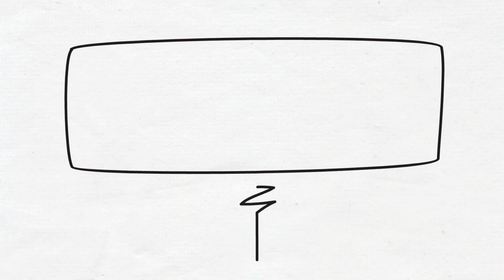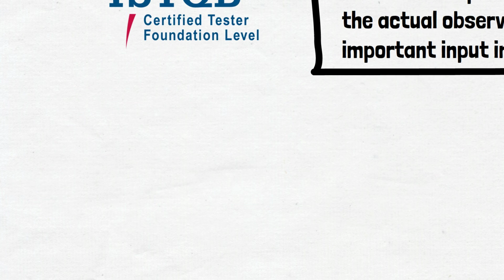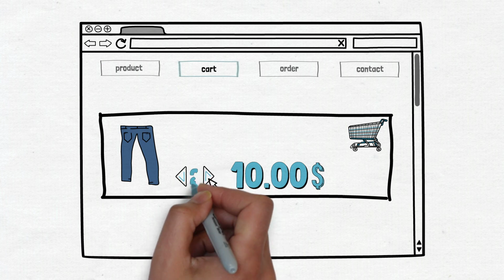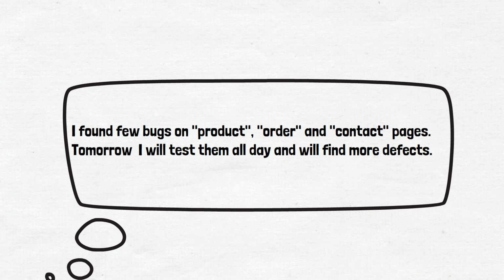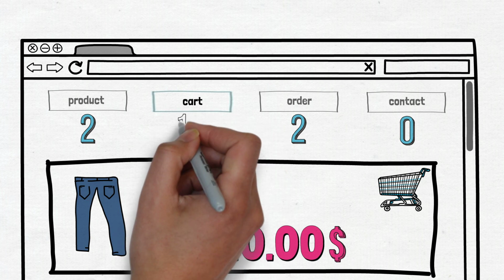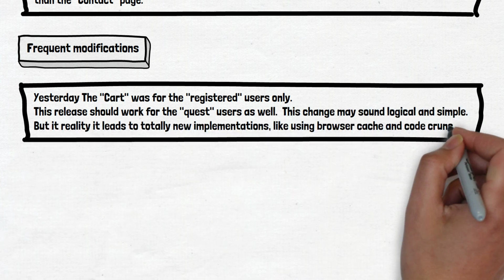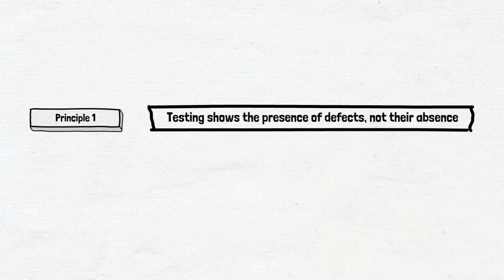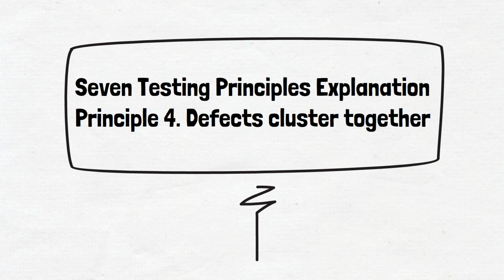Seven Testing Principles: Defects cluster together